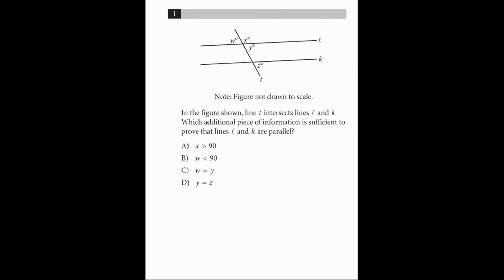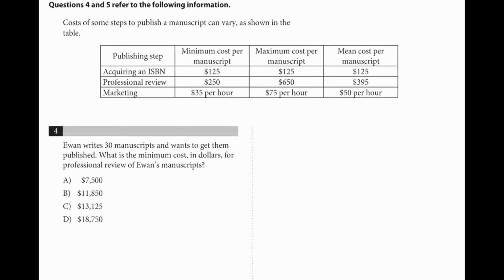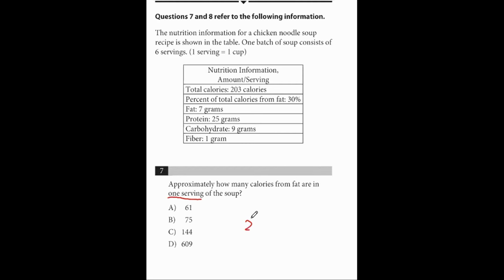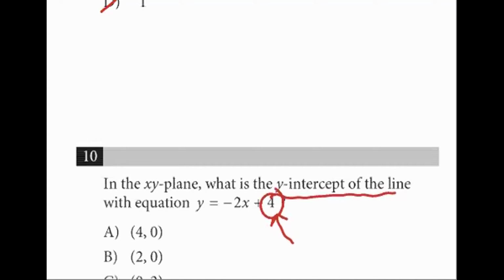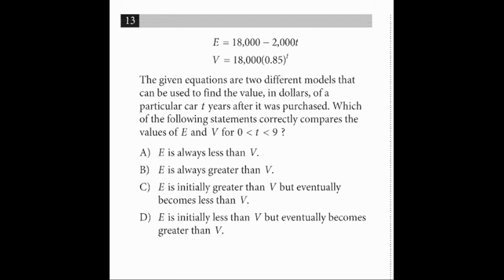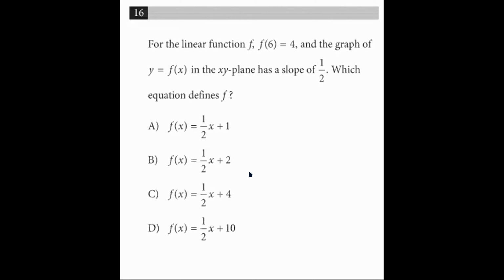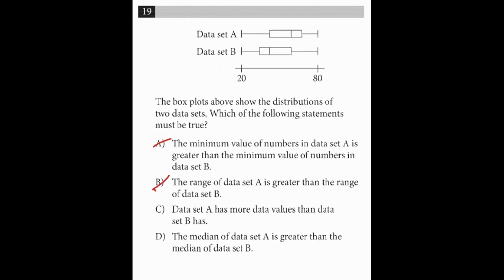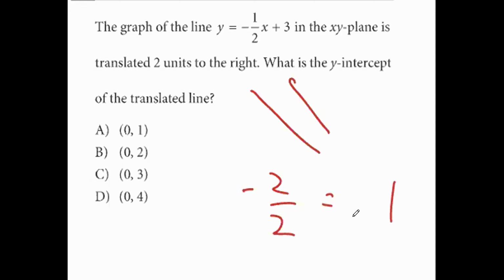SAT Math Practice 2025-04-20